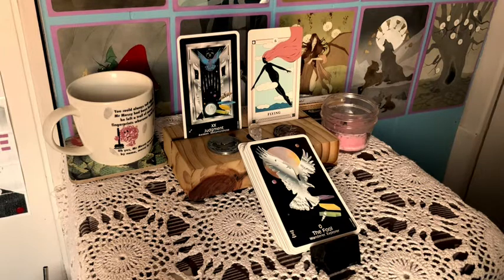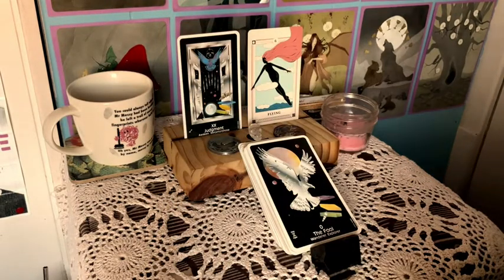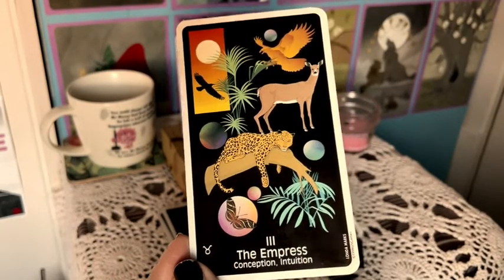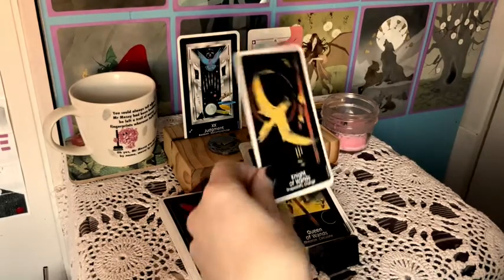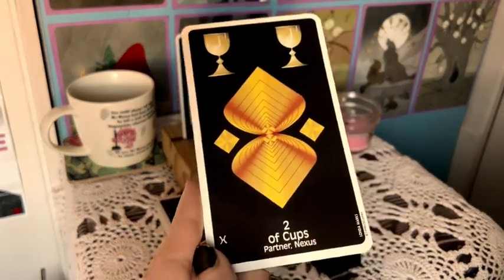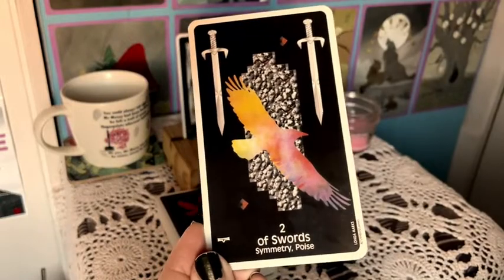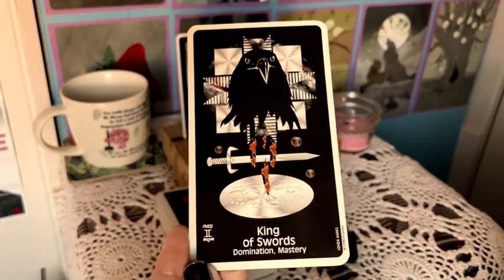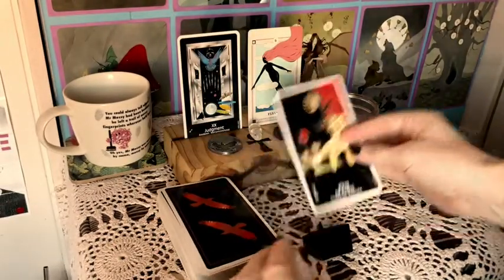Crow’s Magick Tarot: Construct vs Reality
🏹Buffy Podcast: What's This Bitch Talking About? On Spotify, iTunes, soundcloud, stitcher, etc.

🎁gifties!

👕Merch!